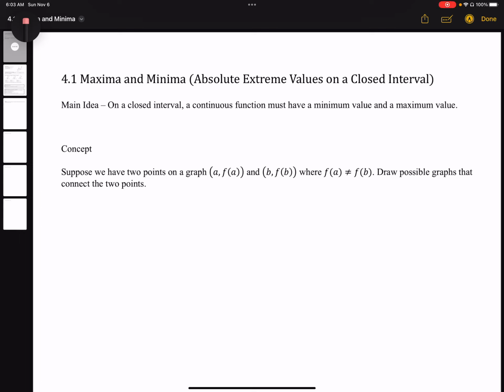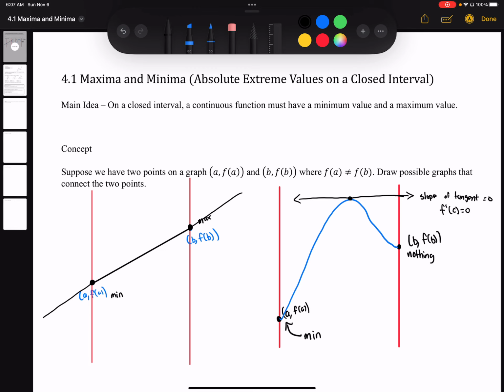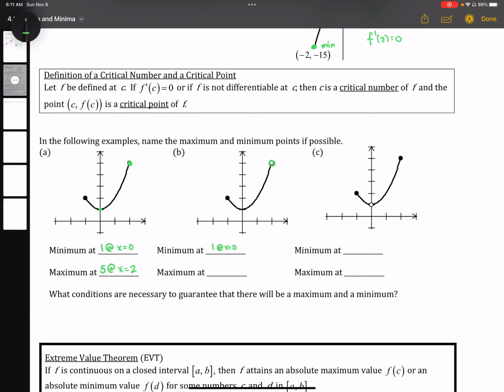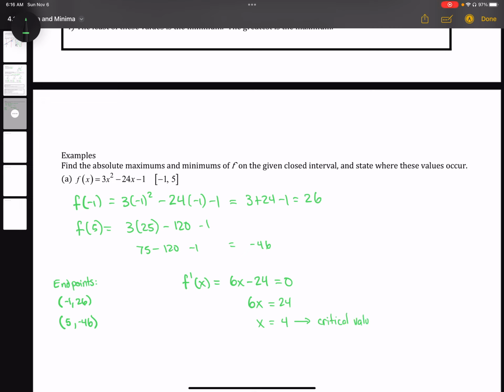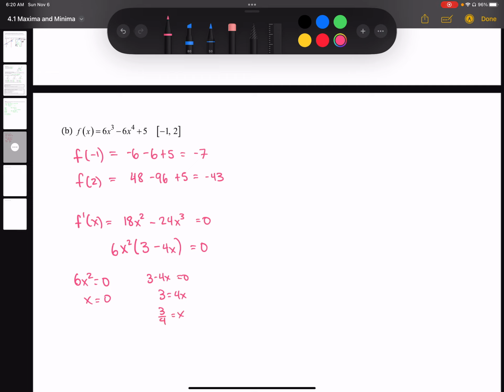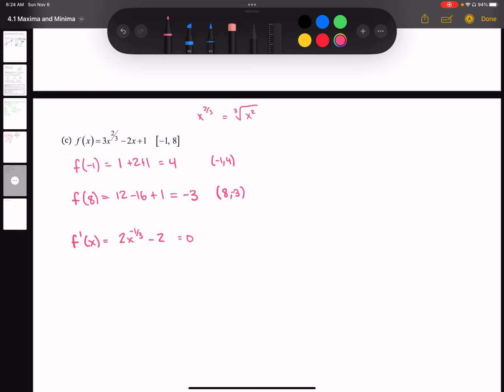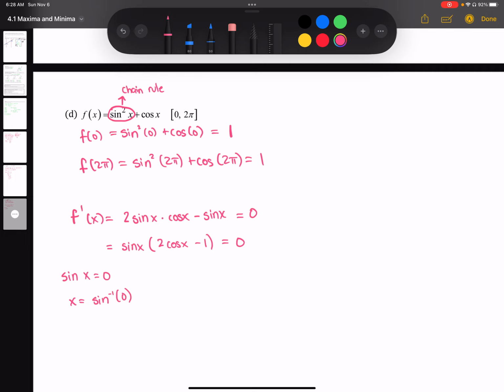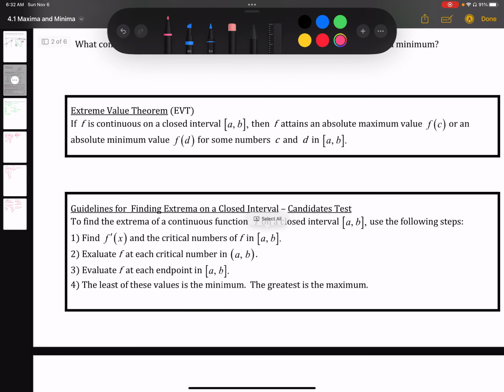4.1 Absolute Extrema